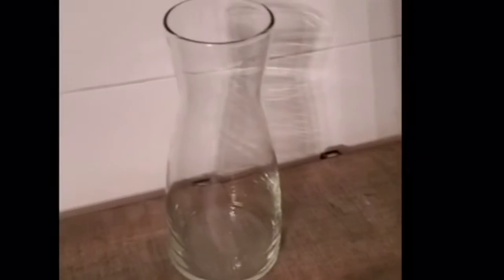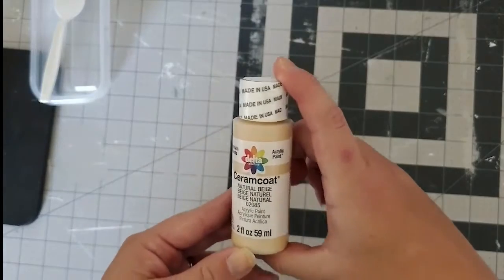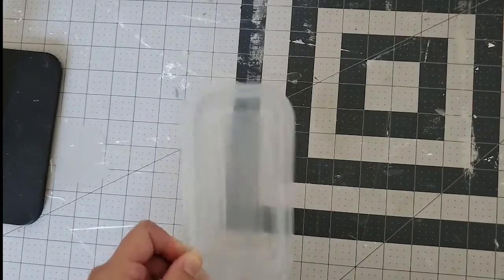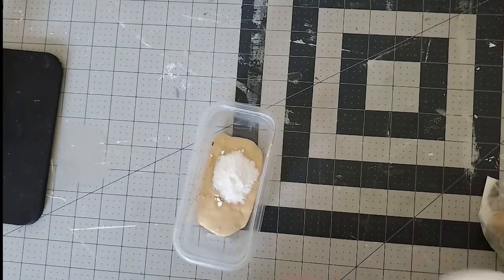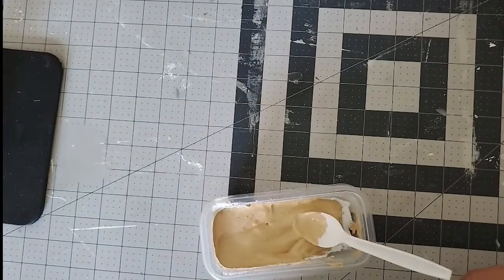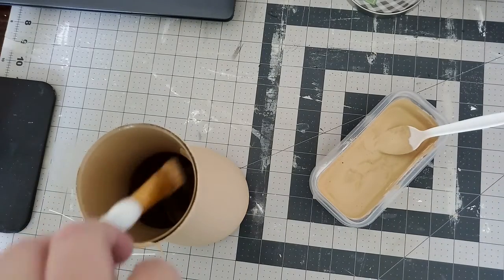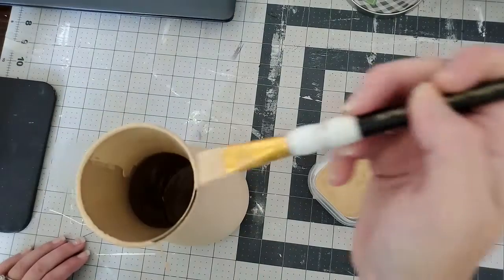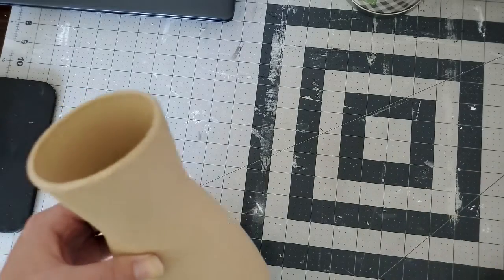Make a Dollar Tree Vase Look Like a High End Vase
In this video I show you how to turn this dollar tree vase into a high end vase that looks like it came from pottery barn.